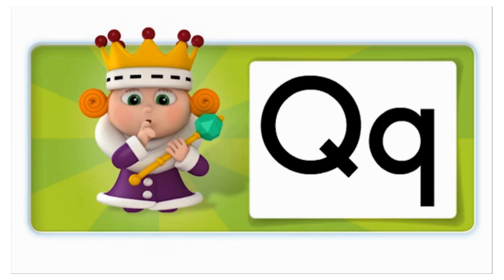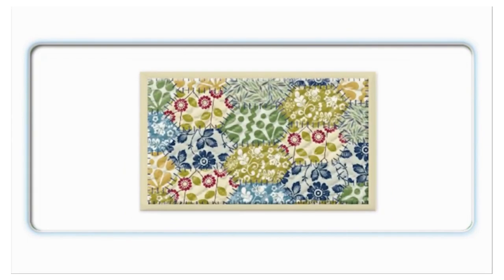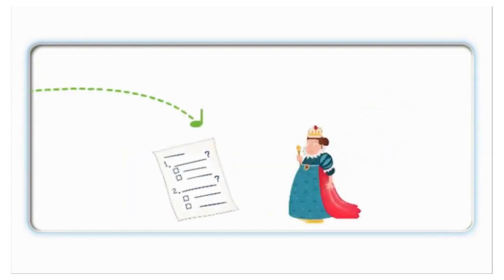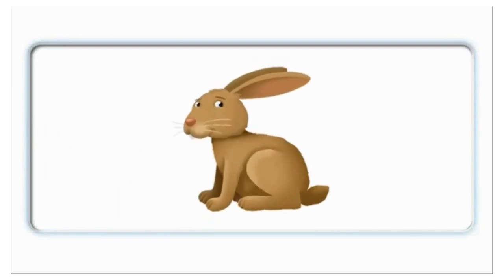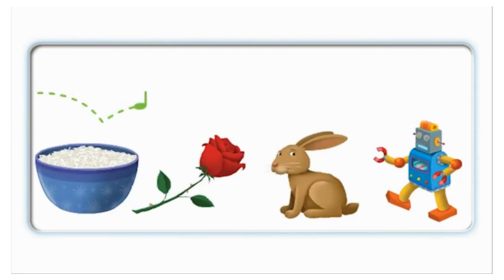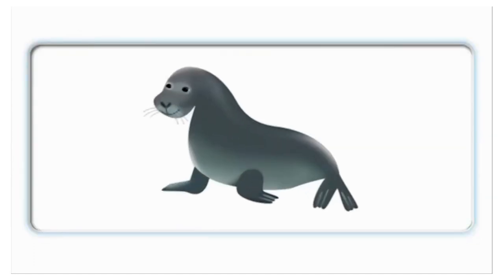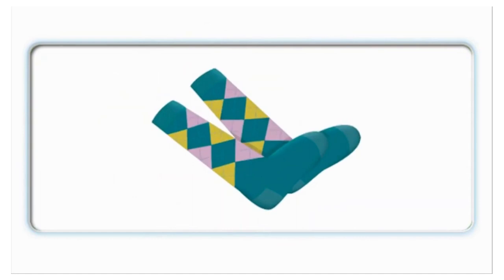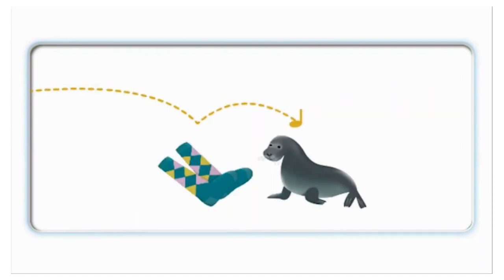phonics for kidsتعليم الفونتكس للاطفال الجزء الاول الحلقةالرابعة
تعليم الفونتكس للاطفال